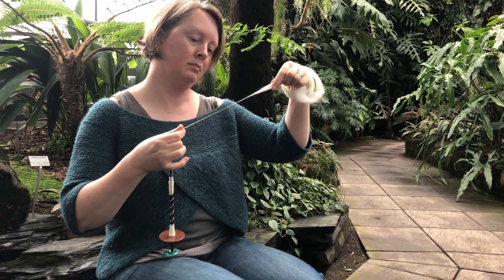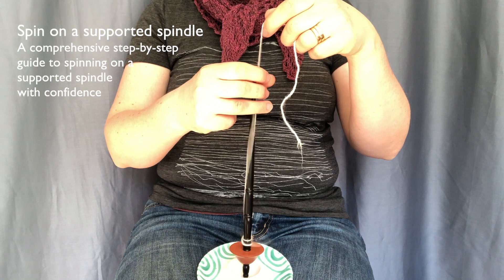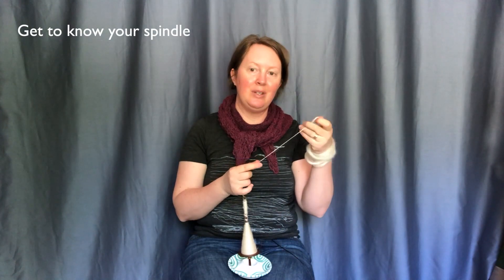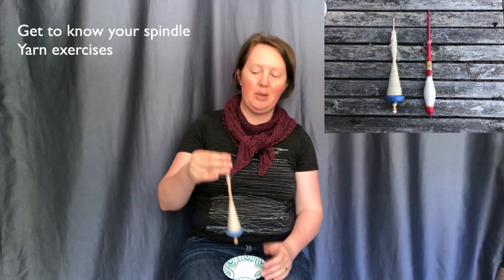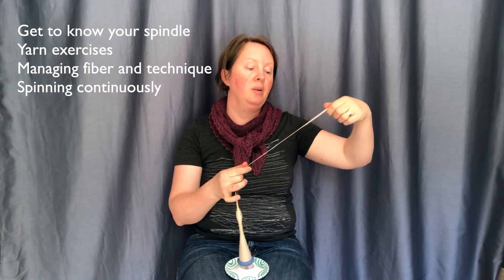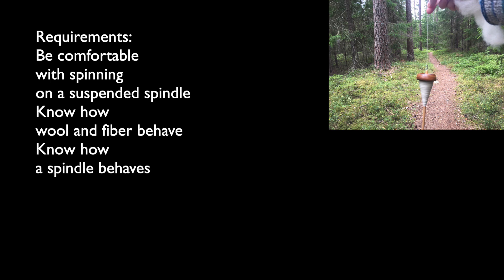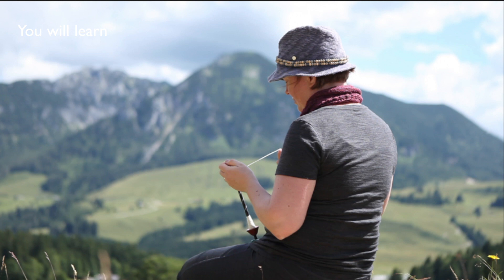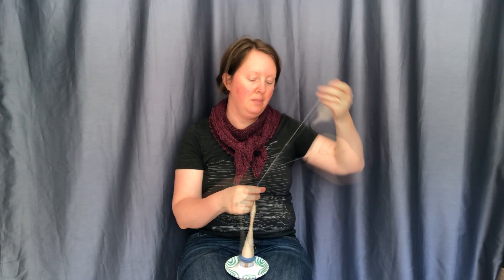Promo: Spin on a supported spindle, online course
This is the promo video of my online course Spin on a supported spindle – a comprehensive guide to spinning on a supported spindle with confidence.